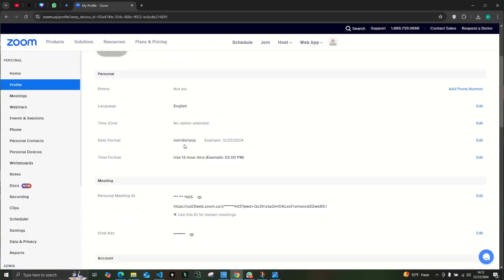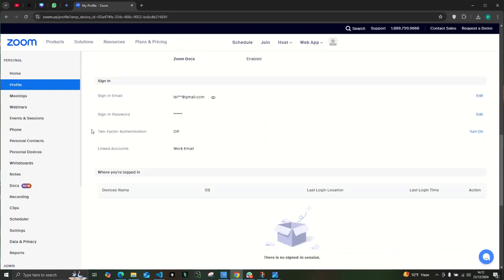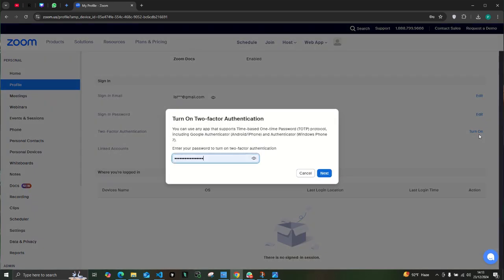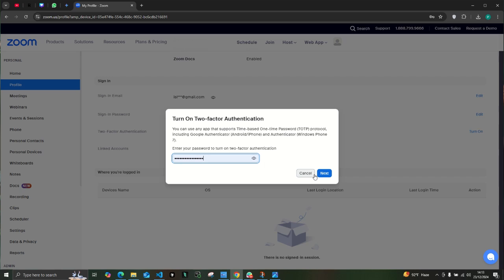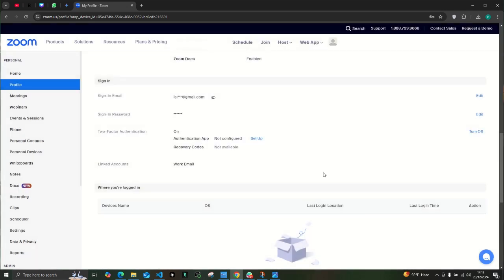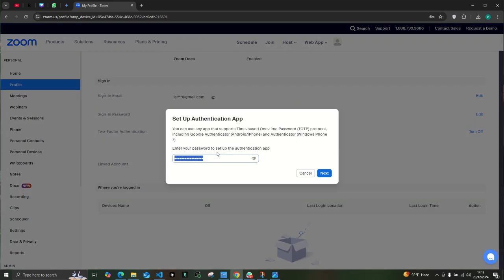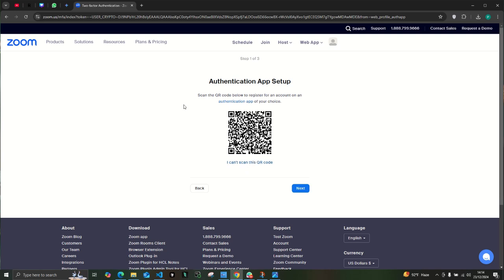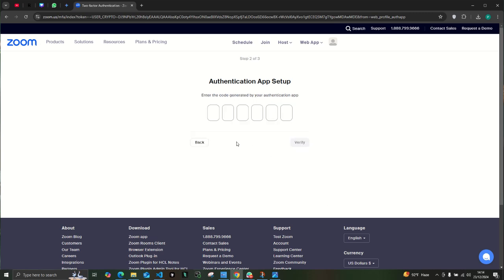HOW TO ENABLE TWO FACTOR AUTHENTICATION IN ZOOM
In This Video, you will learn about HOW TO ENABLE TWO FACTOR AUTHENTICATION IN ZOOM